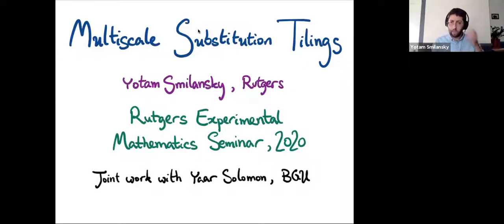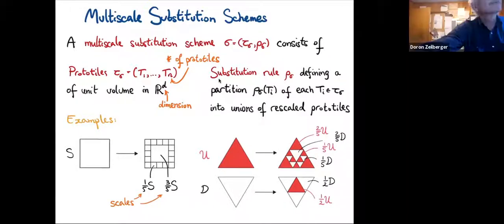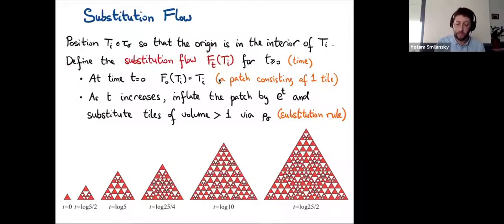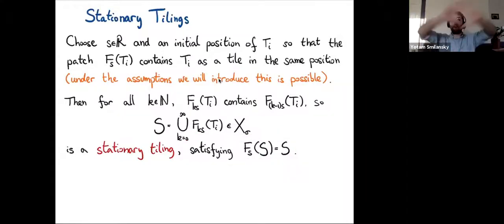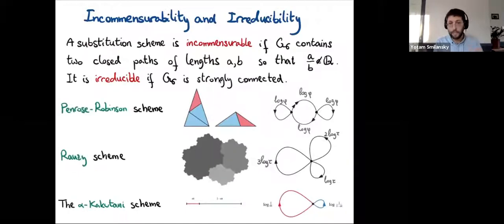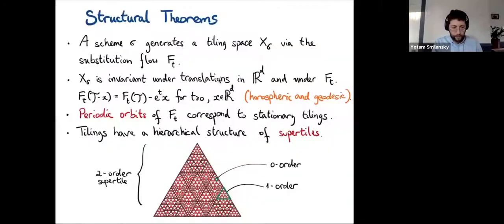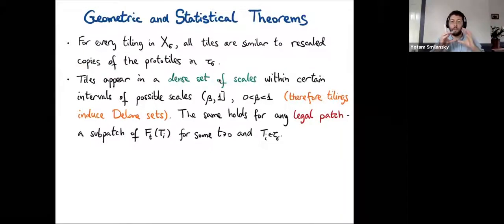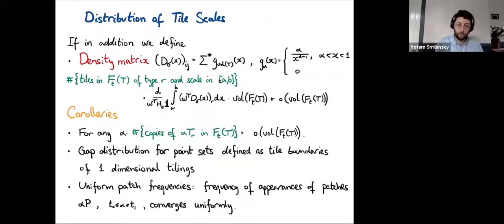Multiscale substitution tilings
Yotam Smilansky speaks to the Experimental Mathematics Seminar.

Date: Oct. 8, 2020, 5:00pm (Eastern Time)

Abstract: Multiscale substitution tilings are a new family of tilings of Euclidean space that are generated by multiscale substitution rules. Unlike the standard setup of substitution tilings, which is a basic object of study within the aperiodic order community and includes examples such as the Penrose and the pinwheel tilings, multiple distinct scaling constants are allowed, and the defining process of inflation and subdivision is a continuous one. Under a certain irrationality assumption on the scaling constants, this construction gives rise to a new class of tilings, tiling spaces and tiling dynamical system, which are intrinsically different from those that arise in the standard setup. In the talk I will describe these new objects and discuss various structural, geometrical, statistical and dynamical results. Based on joint work with Yaar Solomon.